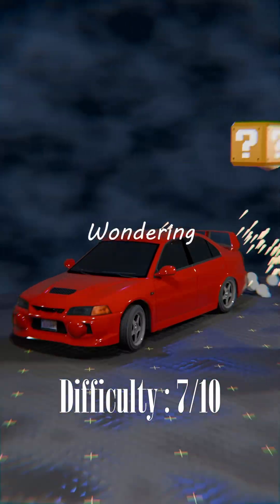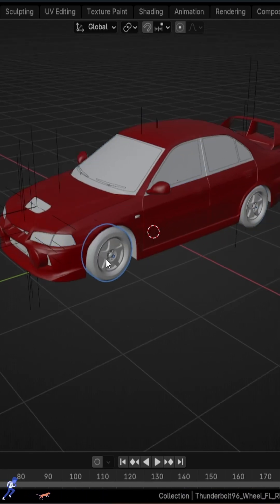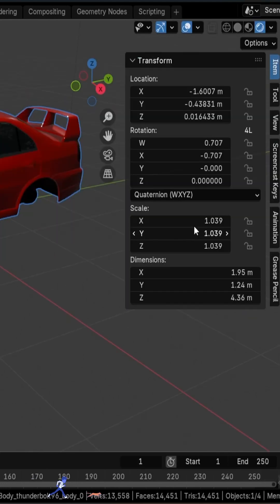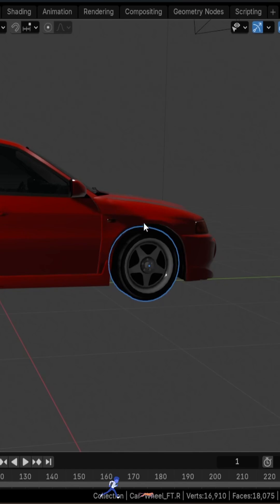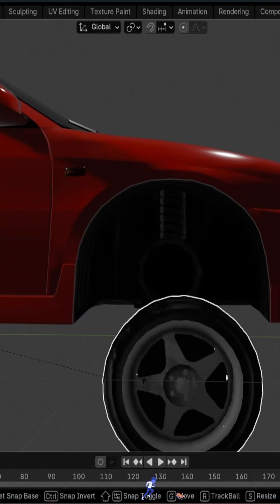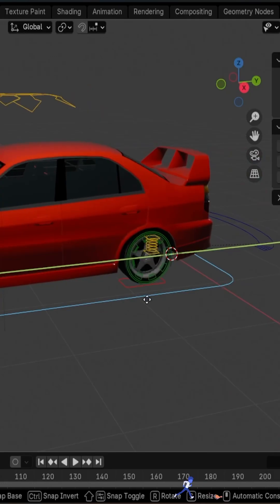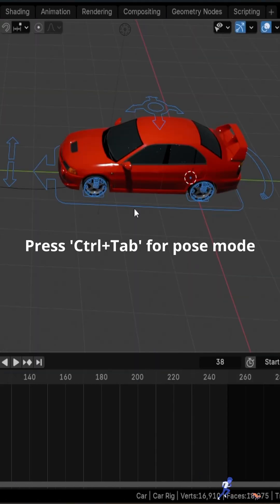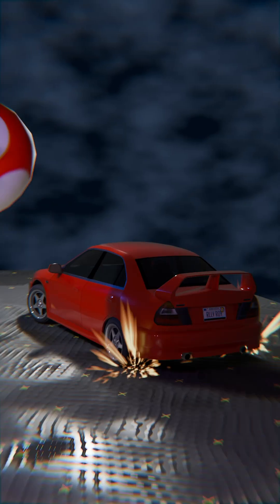How to rig and Animate a Car in blender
(23 missed calls from «Not nintendo hitman »)